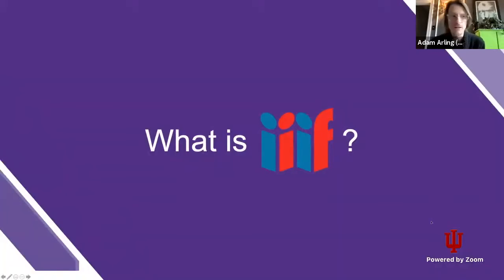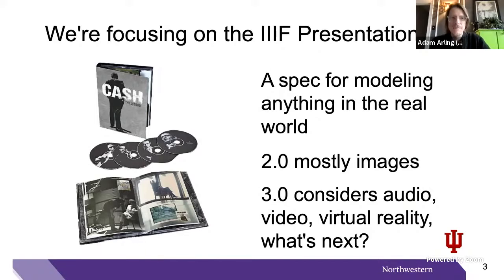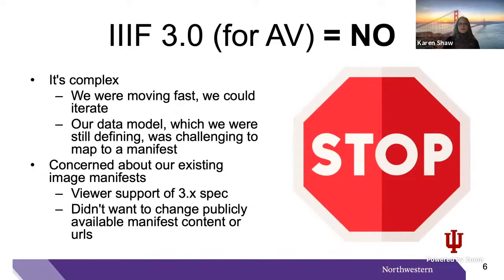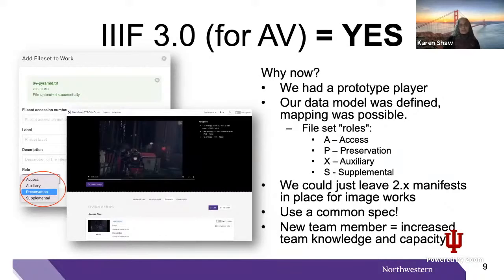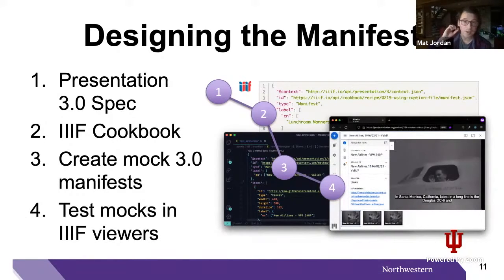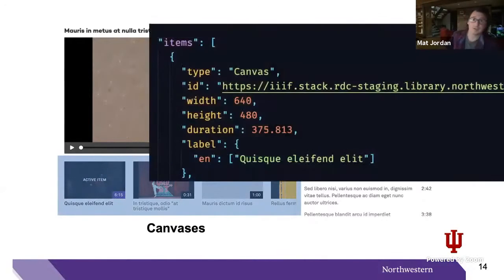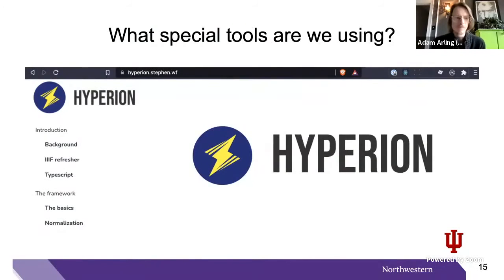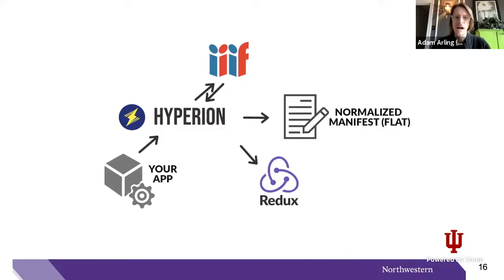The Long and Winding Road Transitioning from IIIF Presentation 2 0 to 3 0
Recently our dev team began the process of generating IIIF Presentation 3.0 Manifests to represent digitized Collection items.   An ongoing discussion throughout the years of how, when and why to plunge into IIIF Presentation 3.0 took a turn towards action within the past month.  During project planning for new, NPM delivered repository UI multimedia features, we reasoned building from a defined spec (IIIF manifest structure), saved UI developers from attempting to define ad hoc APIs specific to Northwestern Libraries needs.   This presentation will tell our story (which many of you may share?) of why our team decided against generating 3.0 IIIF manifests in the past, what changed our minds, and our very recent initial steps and processes put in place moving from IIIF Presentation 2.0 to 3.0.  By no means a right way necessarily, just our experiences we strive to learn from week to week, shared with anyone interested or encountering a similar scenario.